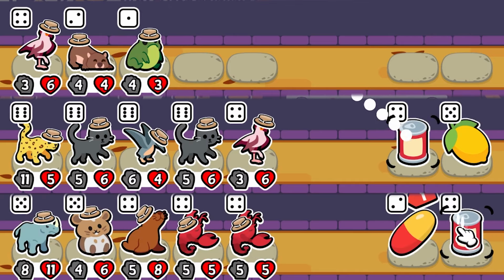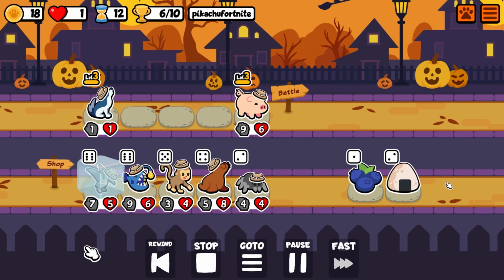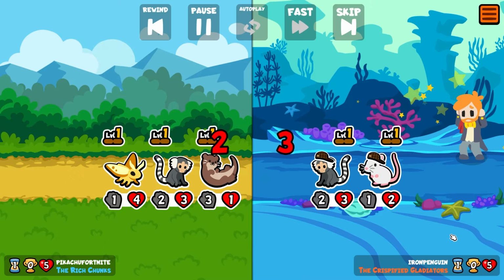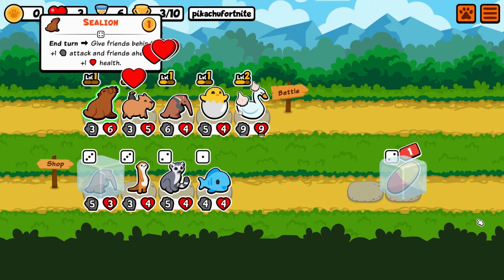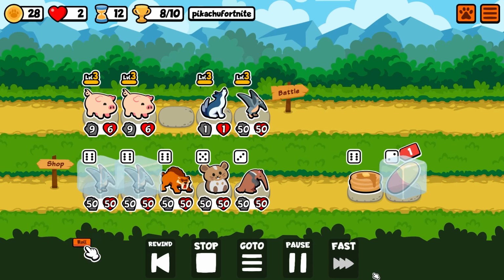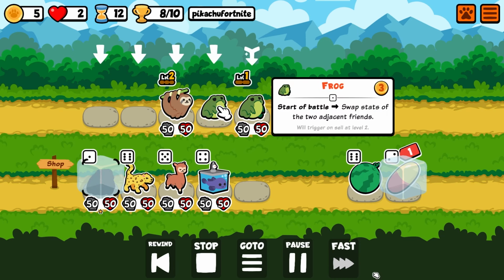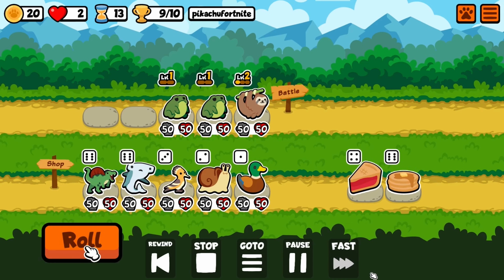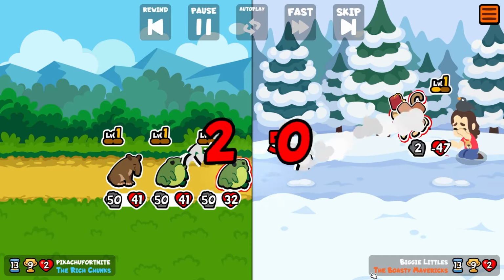The Easiest Way to Win with a Level 3 Sloth in Super Auto Pets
This is probably the best and easiest method to achieving the level 3 sloth medal and achievement in super auto pets. This strategy allows you to generate an infinite amount of gold so you can roll endlessly for the 1/10,000 chance of a sloth.

CUSTOM PACK I USED

About Super Auto Pets:

Build a team of cute pets with unique abilities.
Battle against other players.
Everything is at your own pace in this chill free-to-play auto battler.